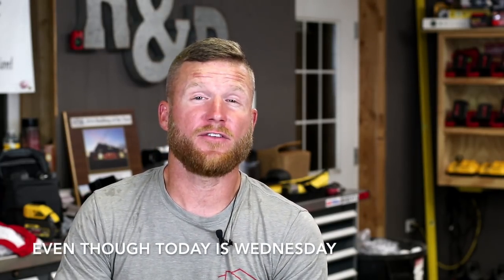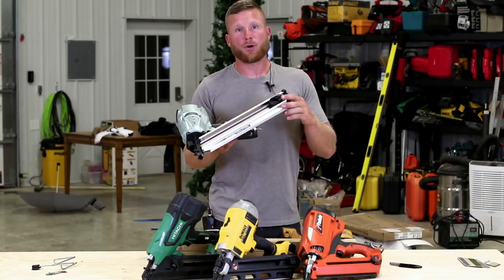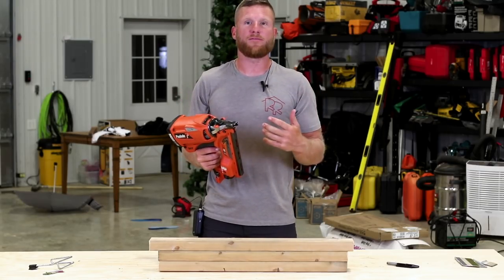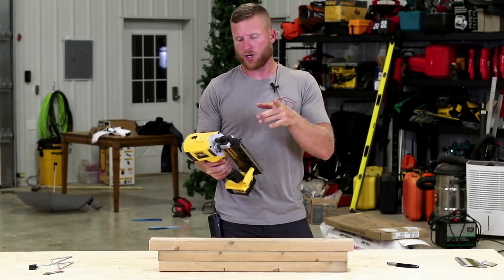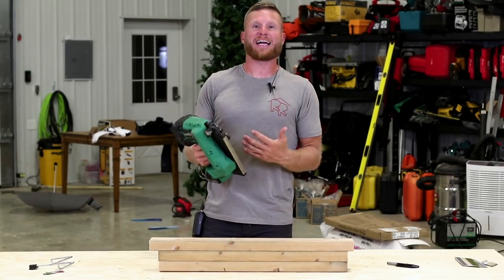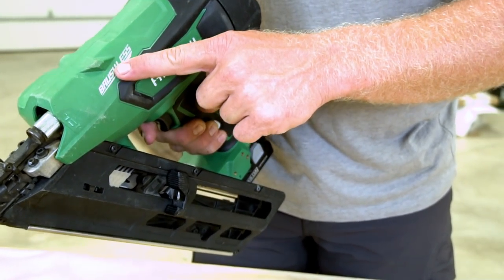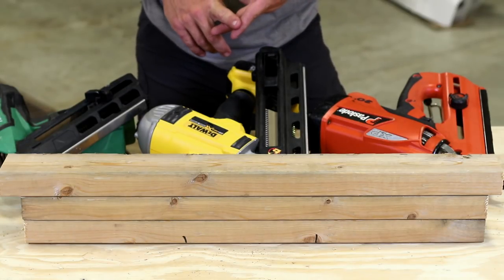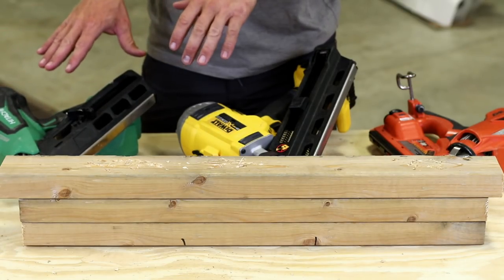The Best Cordless Nail Gun: Toolsday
What is the best cordless nail gun on the market?  better yet, what is my favorite go to framing gun these days?  A lot has changed over the years and its exciting to see where all this tool technology is going.  Feel like a friend would like to see this video? Let me know if I hit the nail on the head, or if I am way off the mark, remember this is only my opinion and what I've noticed while using these tools over the years!